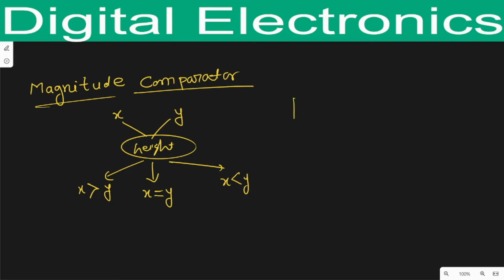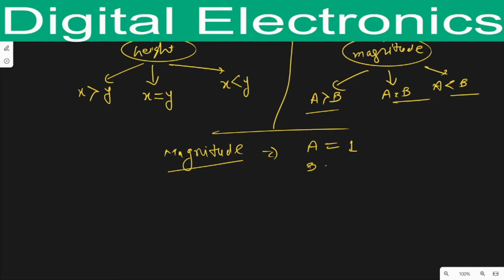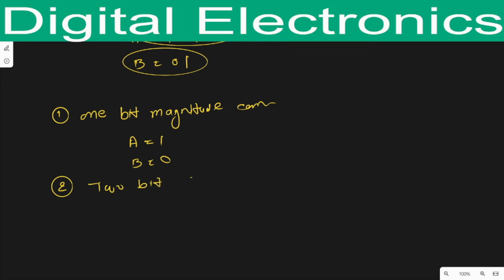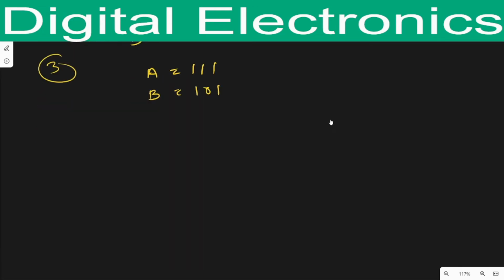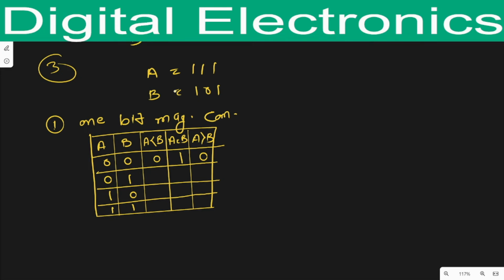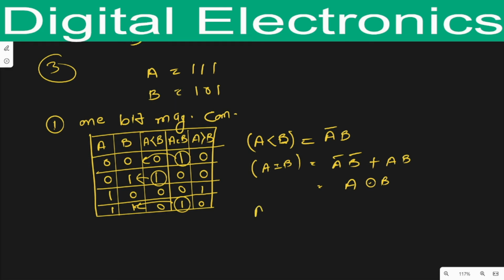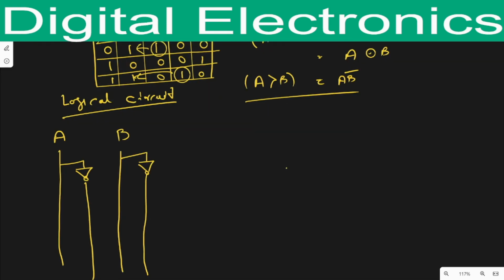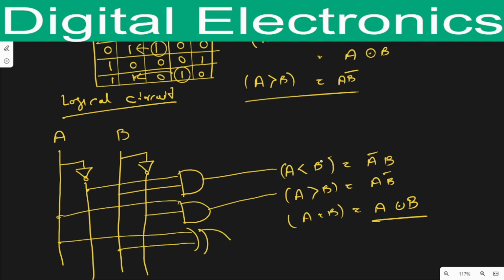Lecture Number:- 18; One Bit Magnitude Comparator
One Bit Magnitude Comparator